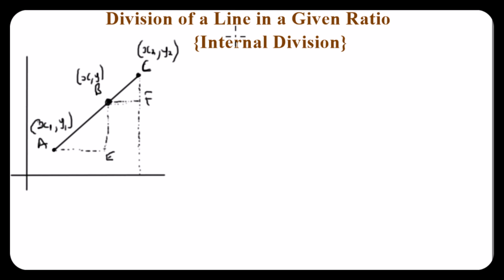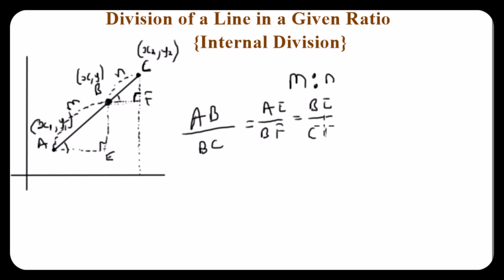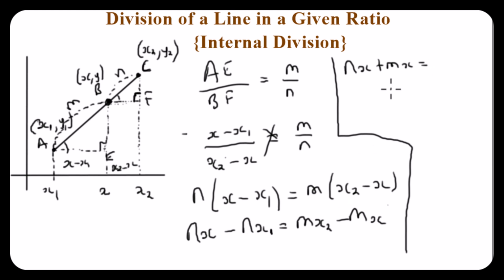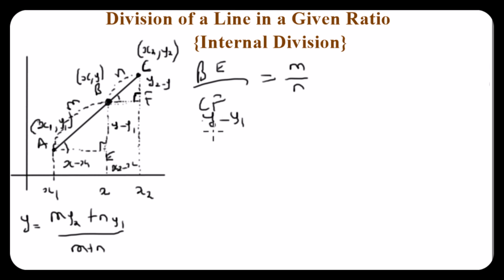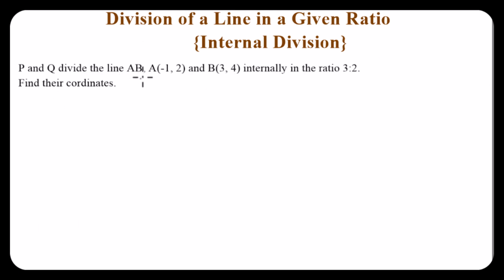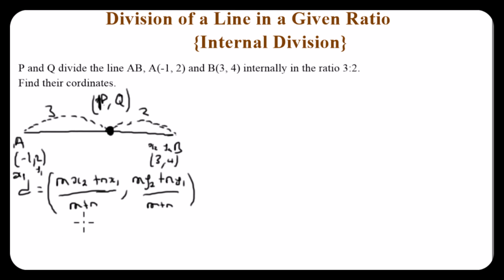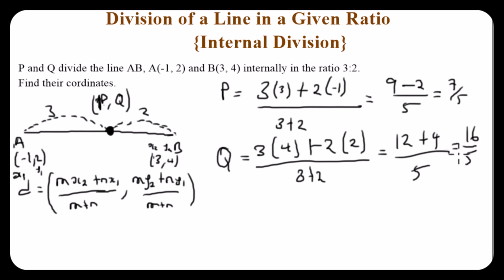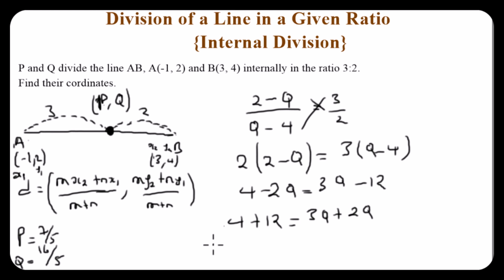Coordinate Geometry Lesson 3 | Dividing a Line Internally in a Given Ratio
In this lesson, we learn how to divide a line internally in a given ratio using coordinate geometry.

Topics covered:
• Internal division of a line segment
• Derivation of section formula
• Ratio problems in coordinate geometry
• Direct approach method
• Worked examples
• Examination-style questions

This tutorial is suitable for WAEC, NECO and JAMB students.